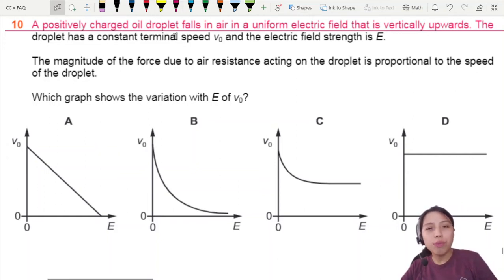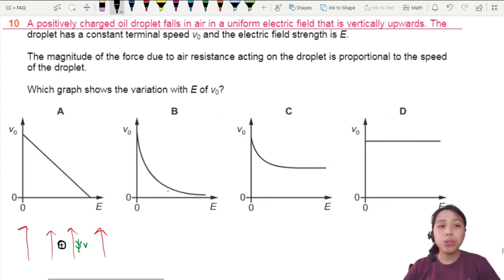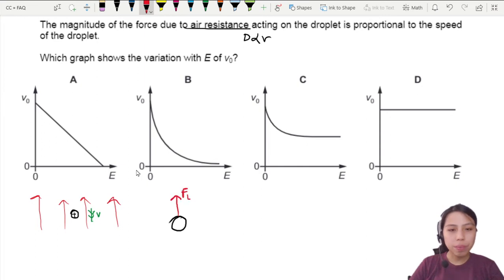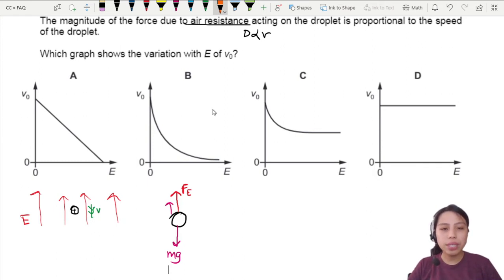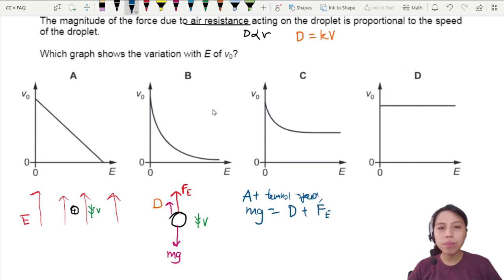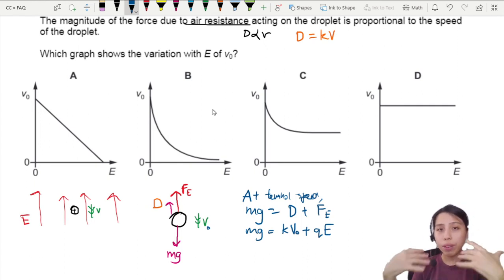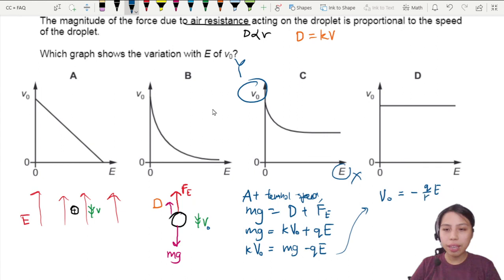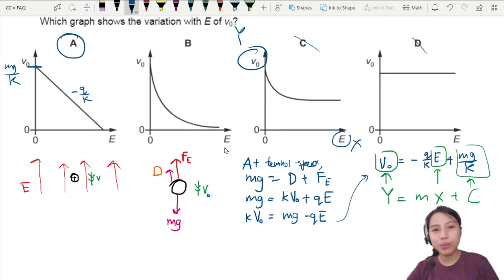ON19 P12 Q10 Terminal Speed Graph of Oil Drop in Electric Field | Cambridge A Level Physics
9702/12/O/N/19: A positively charged oil droplet falls in air in a uniform electric field that is vertically upwards. The droplet has a constant terminal speed v0 and the electric field strength is E. The magnitude of the force due to air resistance acting on the droplet is proportional to the speed of the droplet. Which graph shows the variation with E of v0?

9702_w19_qp12